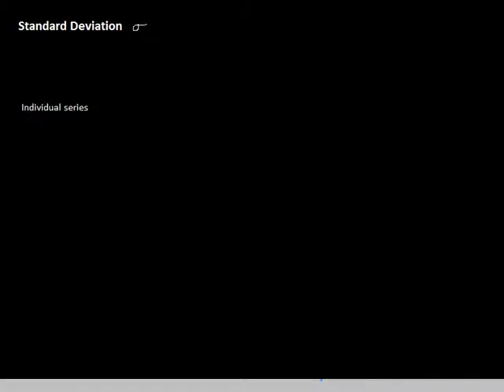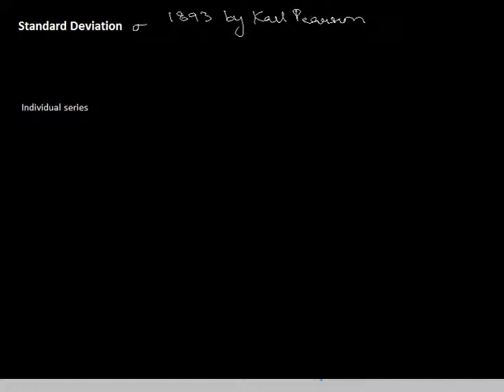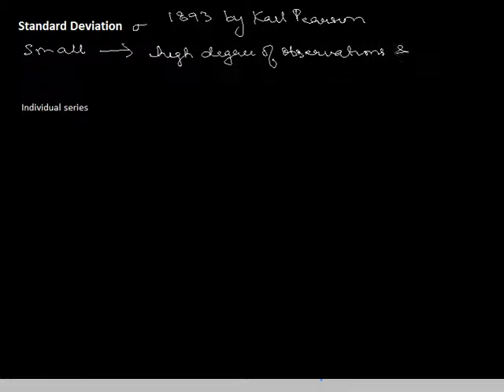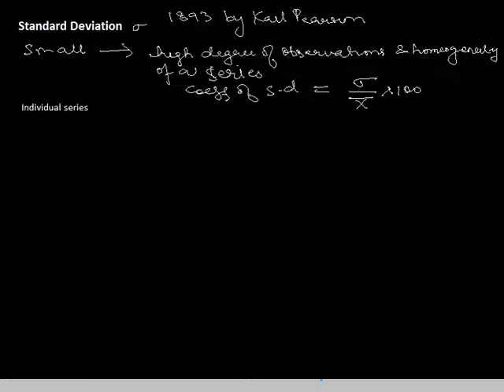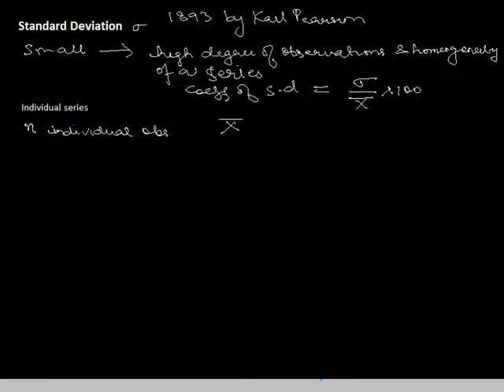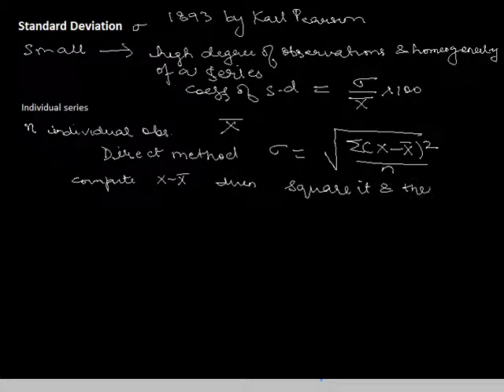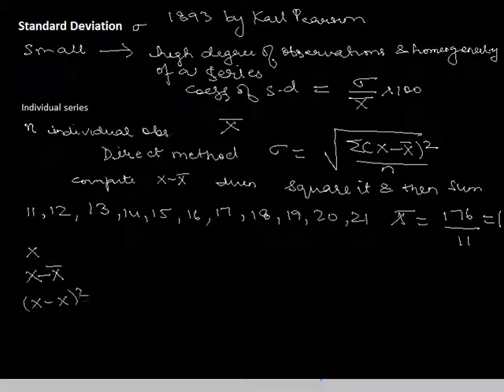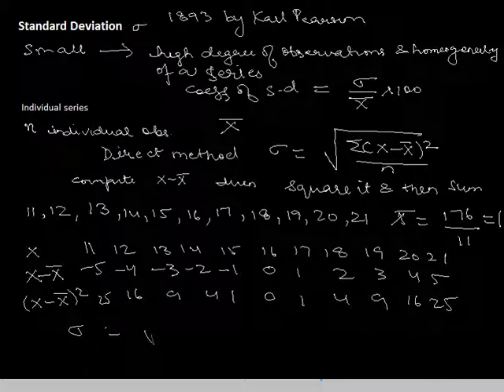v160910 9 Standard deviation individual series direct method